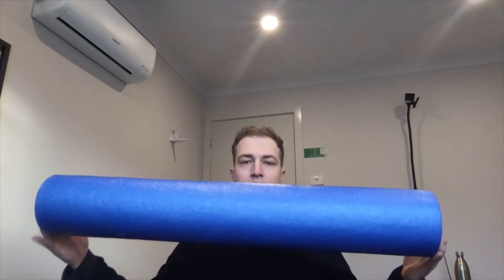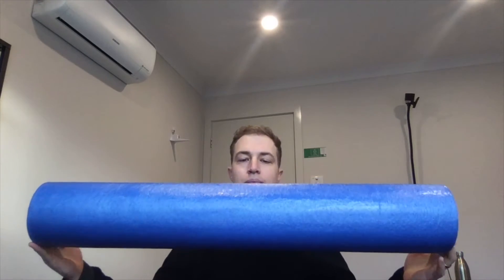How to choose the best foam roller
There's so many massage products out there these days that I really wanted to clarify which ones will give you the best results as well as saving you money and time in the long run.  In this video I discuss which foam rollers I use and why you should too!

Please let me know if you have any ideas for future videos or courses.

Here are the products that I use personally or recommend to my private clients.

Foam roller
Lacrosse ball
Chair cushion
Rubber standing mats